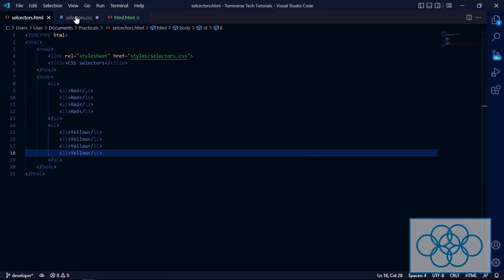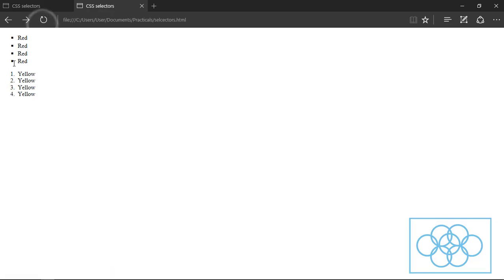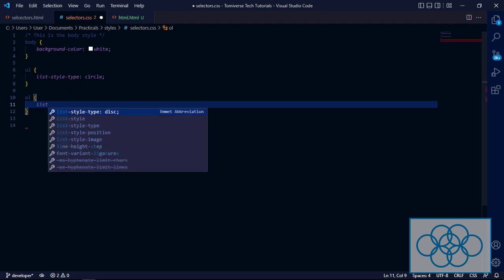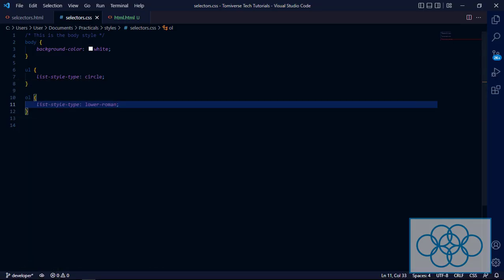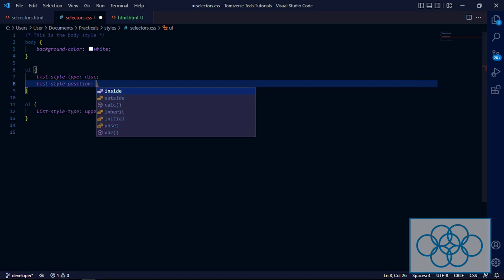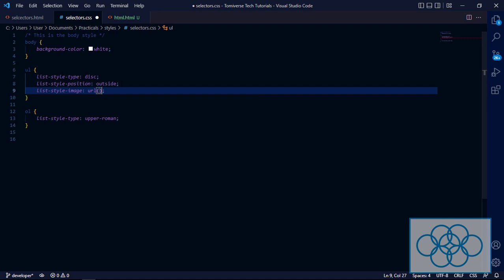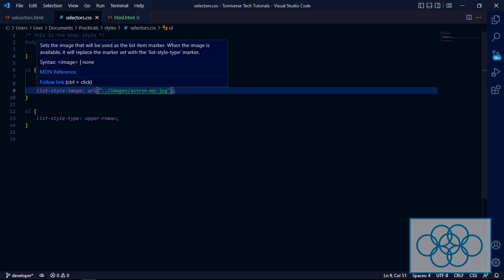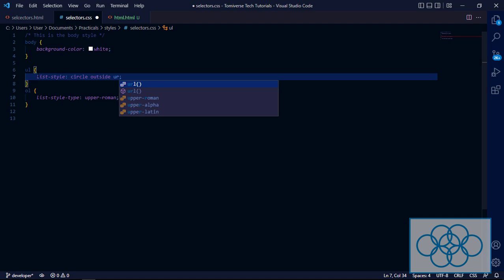How to style HTML lists with CSS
Hi Viewers! Welcome to our video. This video explains how to style HTML lists with CSS.